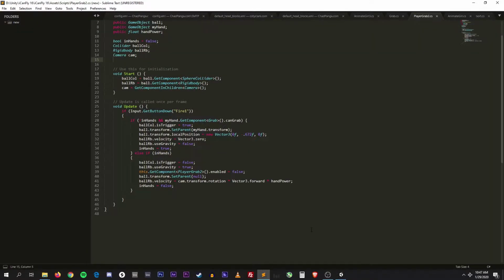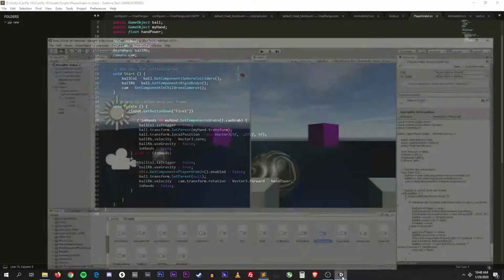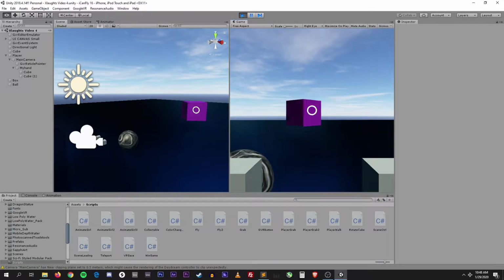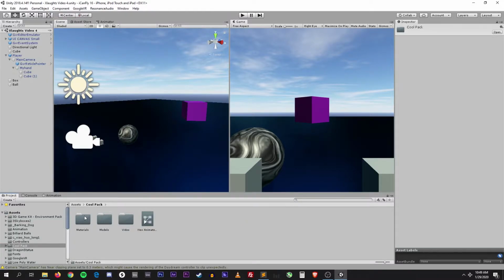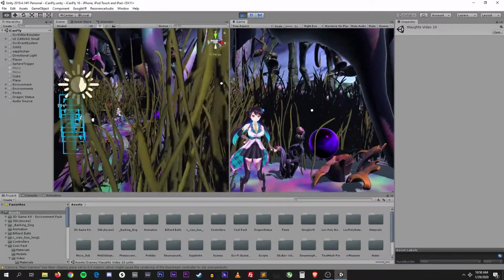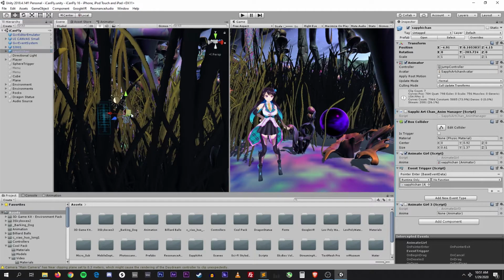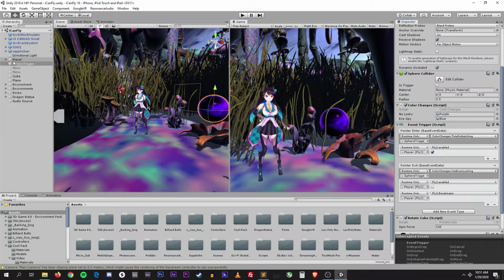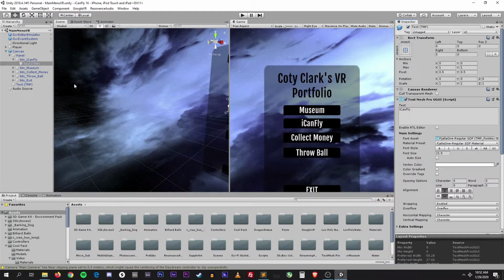Unity Overview - Coty Clark's VR Portfolio